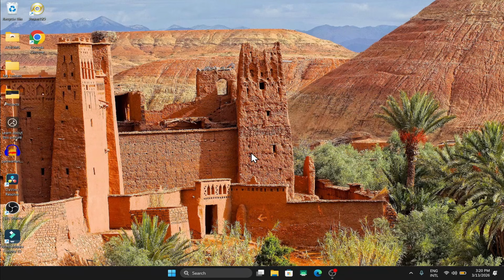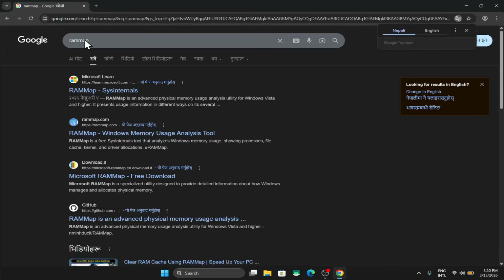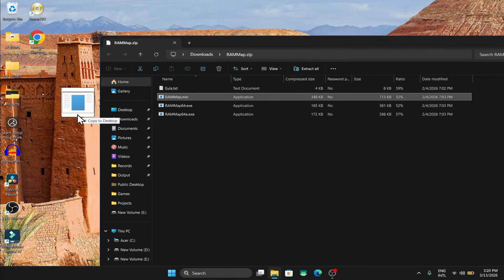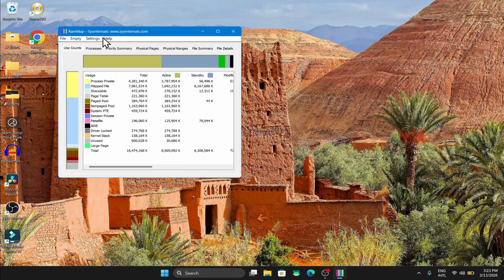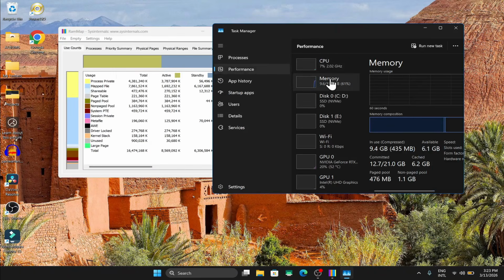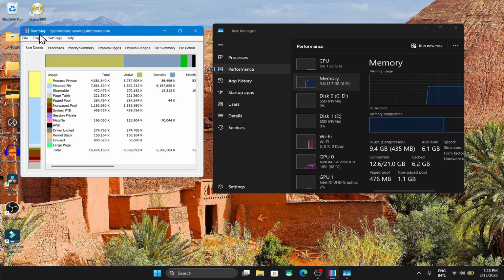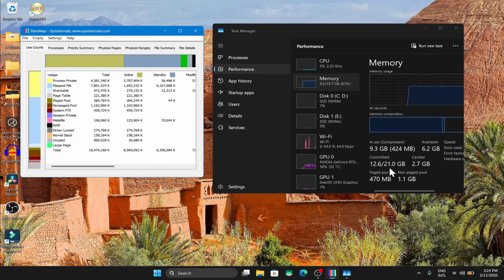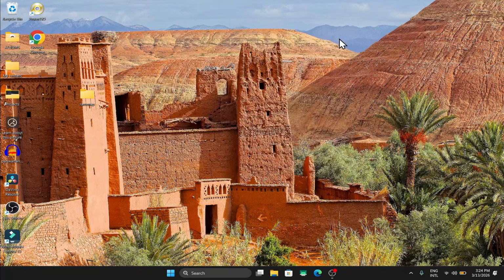Your PC Is Wasting RAM — Fix This in 60 Seconds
Is your Windows PC running slow? Learn how to clear RAM cache in Windows 10 and Windows 11 using RAMMap to instantly free up memory and boost performance.

In this quick tutorial, I’ll show you how to clear standby memory, free up RAM, and speed up your computer in under 60 seconds. This method uses Microsoft’s official RAMMap tool and is widely used for Windows optimization and PC performance improvement.

This video covers:
• how to clear ram cache windows 11
• how to clear ram cache windows 10
• clear standby memory windows
• free up ram memory windows
• speed up windows 10 and windows 11
• boost pc performance instantly
• rammap tutorial windows
• increase available ram windows

If your computer is slow, lagging, or using too much memory, this simple trick can help improve system performance and make your PC faster.

Works on:
• Windows 11
• Windows 10